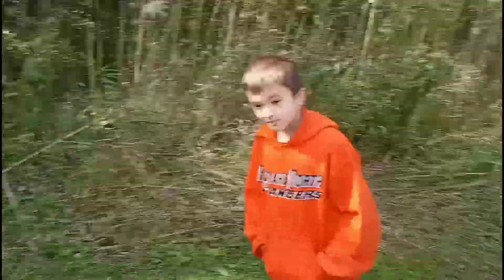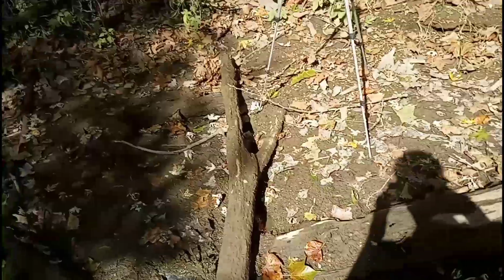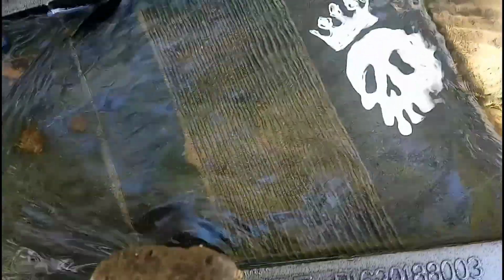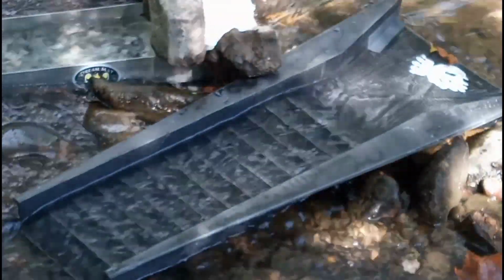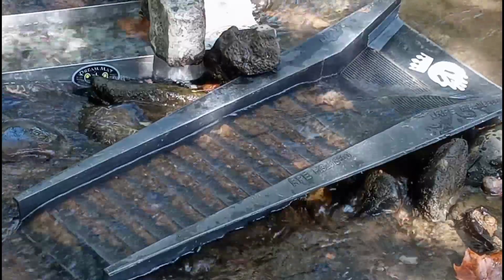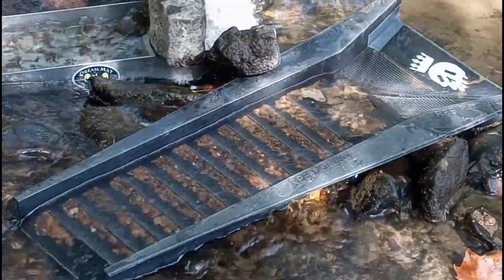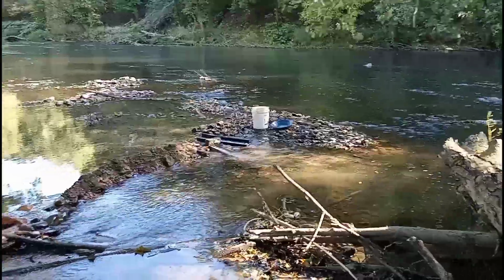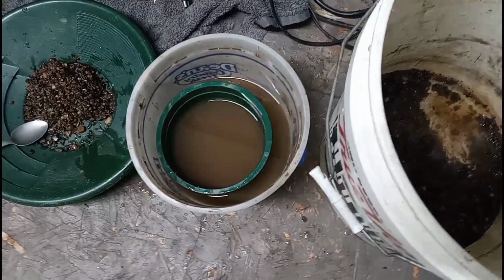Double Sluice October ⛏️🇺🇲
double sluice October is a new event that I am starting where in the month of October you run two sluices at the same time no classification at the time of running sluices until clean up anyone can join in and do it at their own free will if double sluice October is something you want to do hit the thumbs up and slap that subscribe button thank you all for watching 🤘😜⛏️🇺🇲